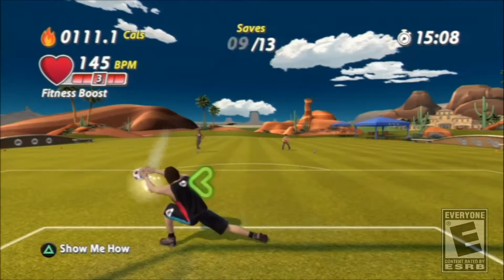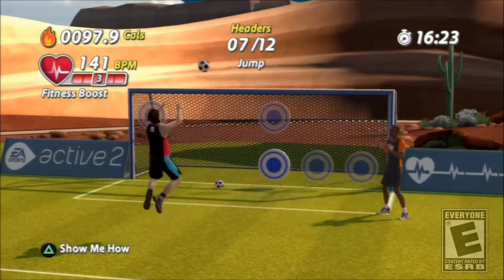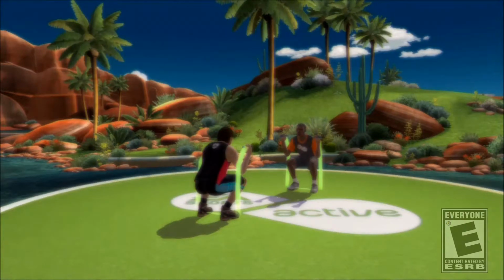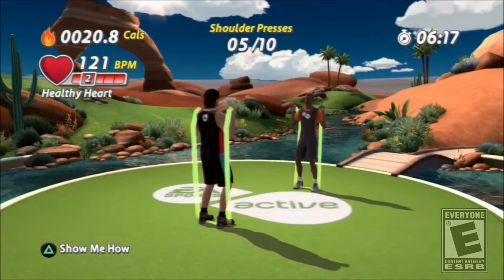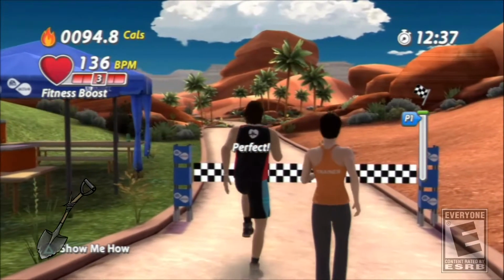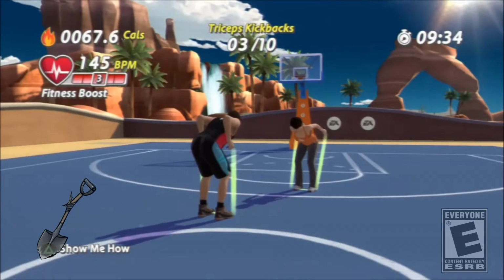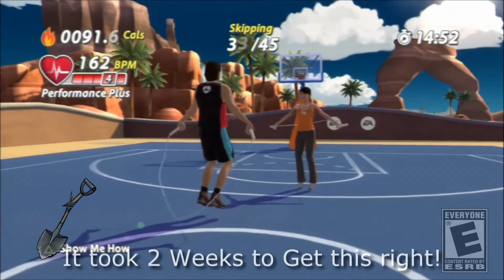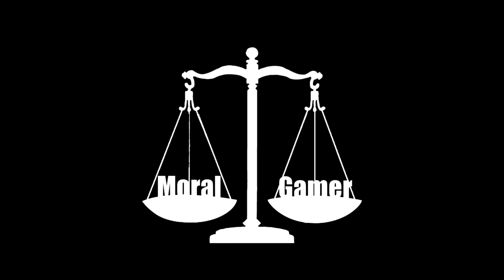EA Sports Active 2 - Review Episode 87